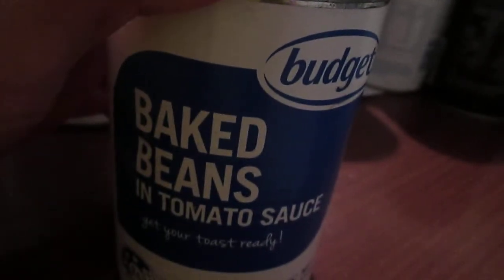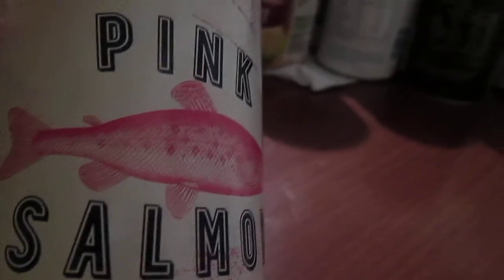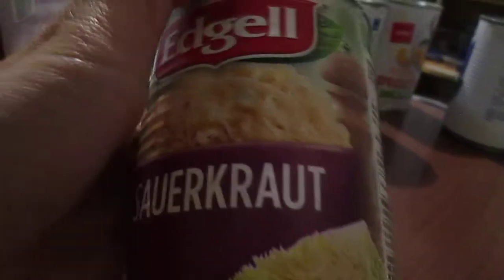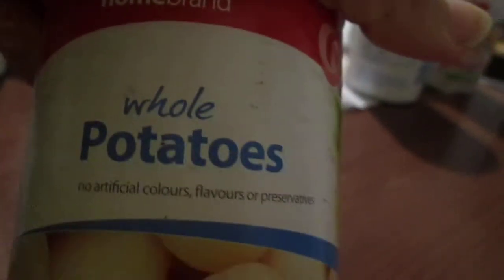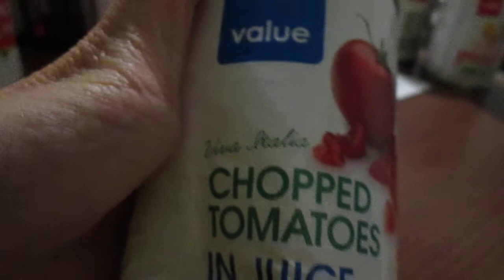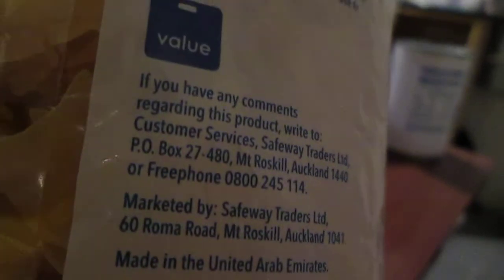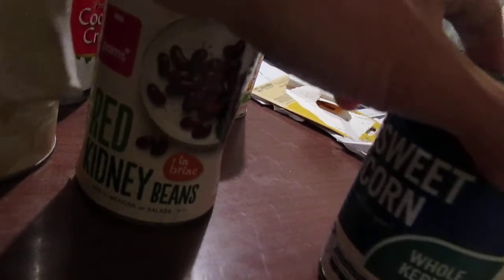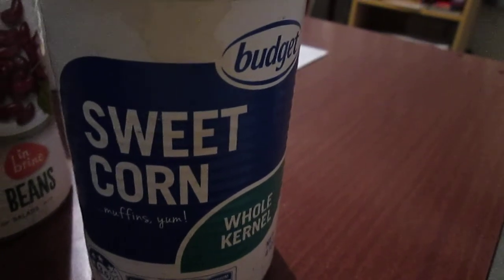Where do NZ&AU food brands imported the food from?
Incl brands such as Woolworth,Pams,budget,value...